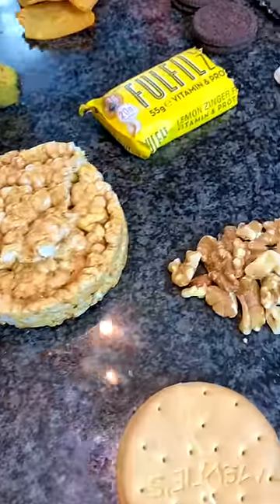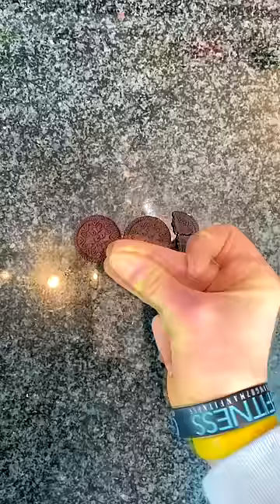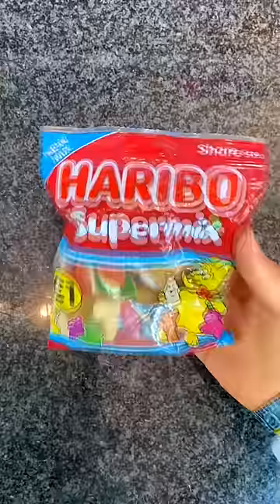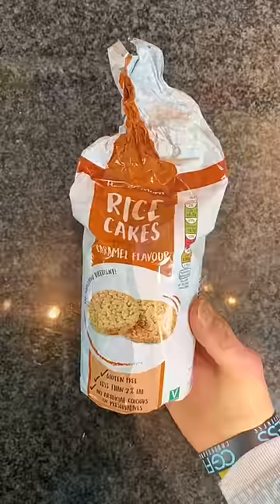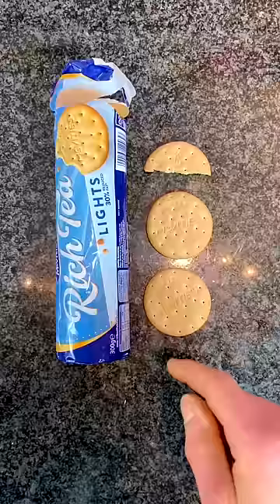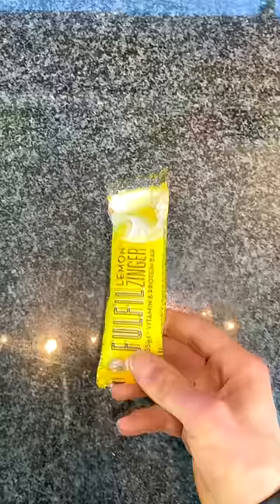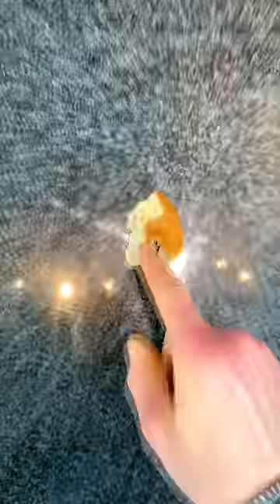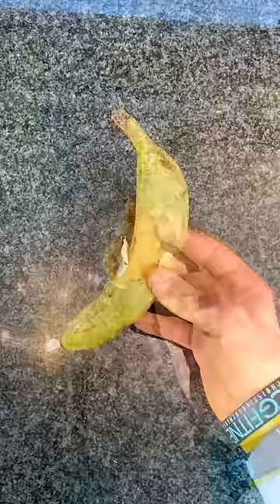What *100 CALORIES* of different SNACKS looks like (Junk vs Healthy Foods)......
Back with another shorts with a quick yet eye opening vid showing you what 100 calories of different foods looks like in particular junk food vs healthy food SNACKS. I’m sure you can agree that snacks are great but depending on whether they are junk food or healthy food snacks, 100 calories sometimes doesn’t go a very long way and can make fat loss and weight loss difficult at times. On the other hand, 100 calories of different foods from HEALTHY snacks can actually go quite far especially high volume ones. Therefore, i thought this video would help show what 100 calories looks like in practice to really put into perspective the portion size you can get for 100 calories worth of different foods and snacks.

Some foods / snacks yield very little food for 100 calories while others are actually quite good so hopefully this helps you out on your healthy diet, fat loss, weight loss, muscle gain attempts and putts it into perspective what 100 calories of different foods looks like in particular junk food vs healthy food SNACKS.

Again, if you want these shorts to continue, whether it be a healthy recipes or just snippets of value and diet / workout tips like this 100 calories of different foods vid, let me know by hitting the LIKE & SUBSCRIBE button and if the demand is still there then stay tuned for all kinds of fat loss, muscle building, bodybuilding, diet and workout shorts coming soon of course alongside my main videos

I am not a doctor or medical professional thus any diet/training advice given in my videos is based purely on scientific research/anecdotal evidence. Please consult with a doctor and/or an equally qualified Health Care Professional prior to starting any diet/training program and/or using any of the information given in my videos.